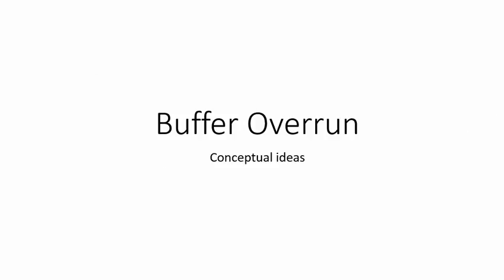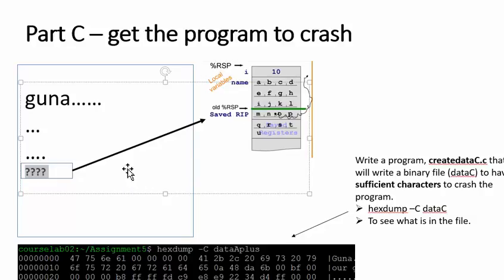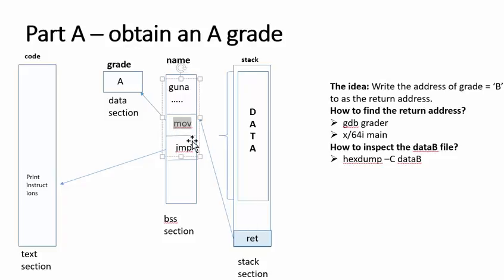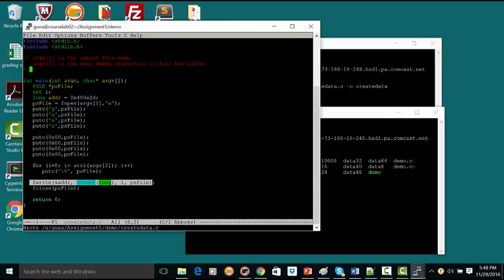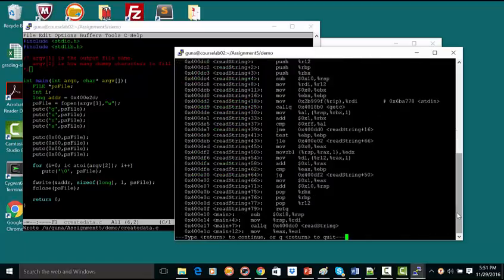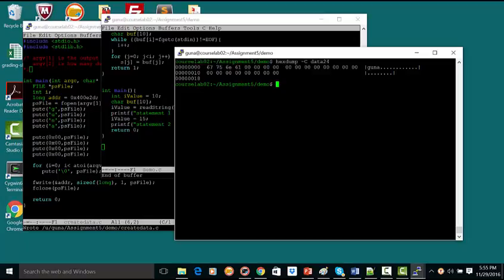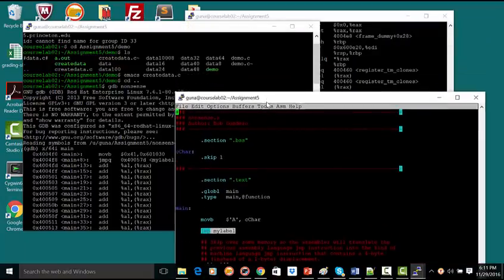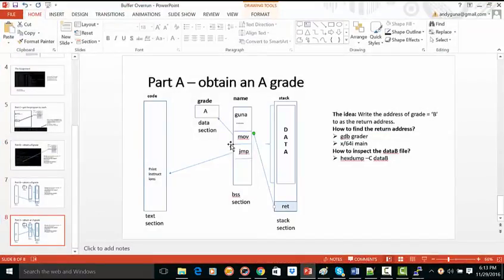Buffer overrun - Precept Video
A conceptual ideas on how to use buffer overrun to attack a program.